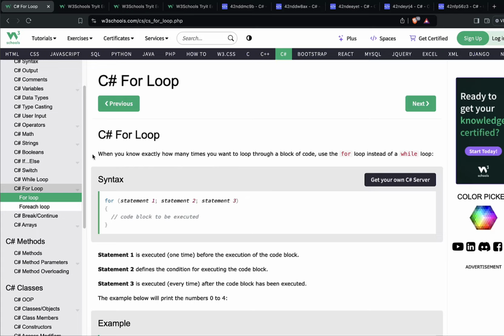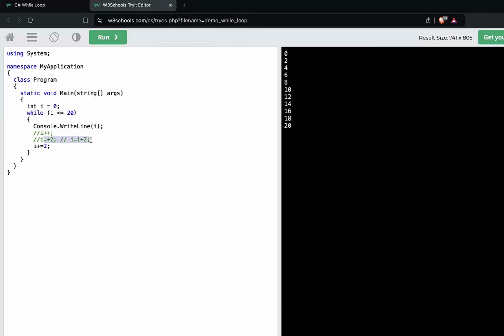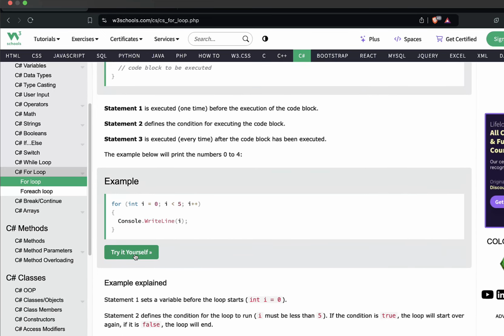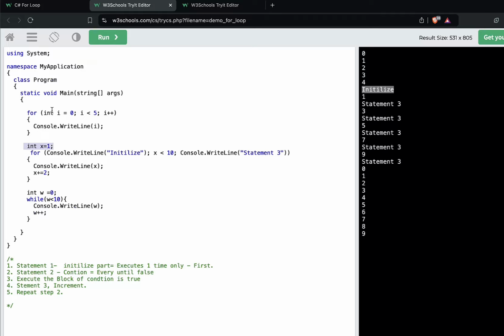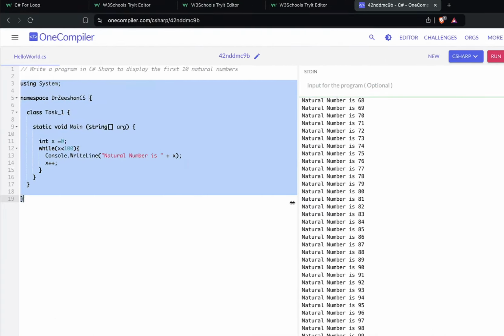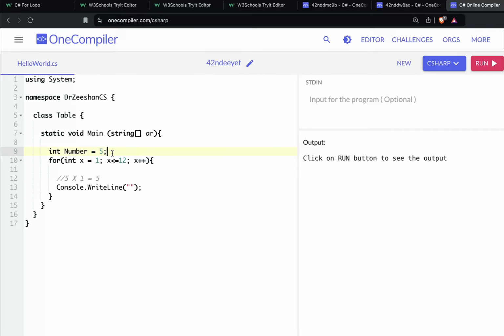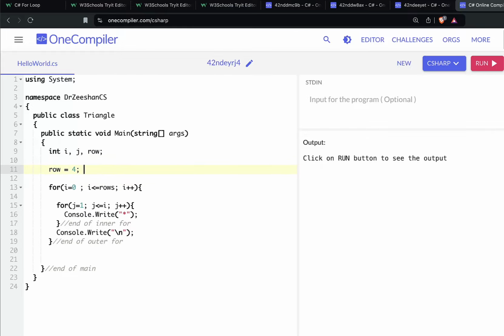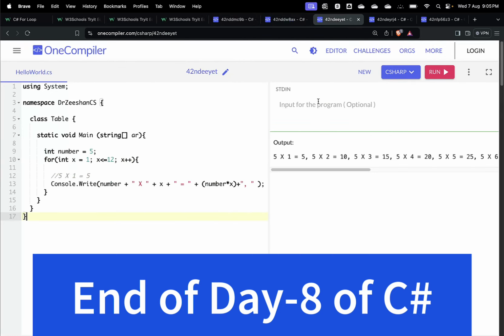C# Full Course in 10 Days using W3Schools | Day-8 of W3Schools C# Tutorial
Welcome to the Day-8 of C# tutorial using W3schools, in this 8th video in our "C# Full Course in 10 Days using W3Schools" series, where we'll guide you through the essentials of C# using the comprehensive resources available on the W3Schools website. This series is designed to take you from beginner to proficient in just 10 days in CSharp using w3schools.com

📅 C# Day 8 Topics:
00:00 Introduction
01:52 C# While Loop,
15:39 C# Do-While Loop,
19:50 C# For Loop
33:00 C# Nested Loops
38:40 C# Loop Exercise-1
42:23 C# Loop Exercise-2
49:03 C# Loop Exercise-3
51:02 C# Loop Exercise-4
57:32 C# Loop Exercise-5
58:47 C# Loop Exercise-6
01:09:08 C# Loop Exercise-7

📅 Day wise breakdown of C# Full Course in 10 Days📅
📘 Day-1 of CSharp [C#  Introduction, C# Get Started, C# Syntax, C# Output, C# Comments ]
📒 Day-2 of CSharp [C# Variables, C# Constants, C# Display Variables, C# Multiple Variables, C# Identifiers ]
📗 Day-3 of CSharp [C# Data Types, C# Type Casting ]
📕 Day-4 of CSharp [  C# User Input, C# Operators, C# Arithmetic Operators, C# Assignment Operators, CSharp Comparison Operators, C# Logical Operators ]
📔 Day-5 of CSharp [C# Math Class, C# Strings, C# Booleans ]
📘 Day-6 of CSharp [C# if-Else Statements, C# if , C# Else, C# else if , C# Switch, C# Real World Examples]
📕 Day-7 of CSharp [ C# Switch Statement, Real World Examples of C# Switch]
📗Day-8 of CSharp  [ C# While Loop, C# Do-While Loop, C# For Loop]
📒Day-9 of CSharp  [ C# Arrays, Access Elements of Array, Change Array Element, Array Length, Loop Through and Array, Sort Arrays]
📘Day-10 of CSharp [ C# Methods, C# Parameter, C# Arguments, C# Default Parameter, C# Return Values, C# Named Arguments, C# Method Overloading]
📕Day-11 of CSharp [C# - What is OOP?, C# - What are Classes and Objects?, C# Create a Class, C# Create an Object, C# Multiple Objects, C# Multiple Classes, C# Class Members, C# Constructors]

🔗 Reference: We're using W3Schools as our primary resource. You can follow along using their website here.

c# tutorial
c sharp tutorial
c# full course in visual studio code
C#
Cscharp
C# using w3schools
w3schools C3 tutorial
c# programming
learn c#
c# fundamentals for absolute beginners
c# course
unity
learn c# in one video
learn c# programming
c# training
csharp
csharp tutorial
c sharp
microsoft